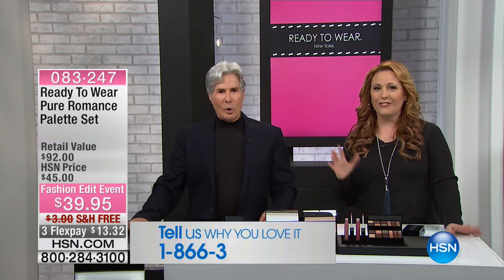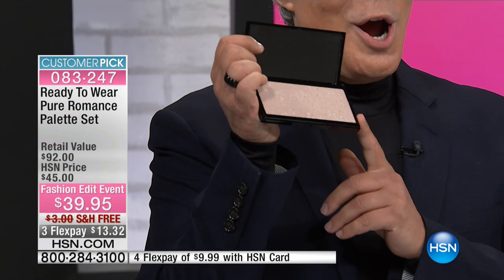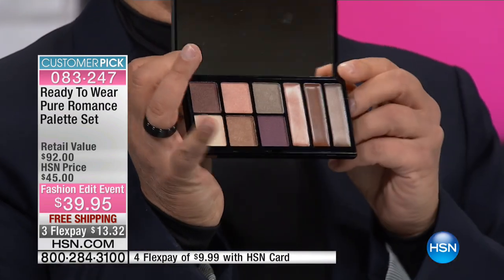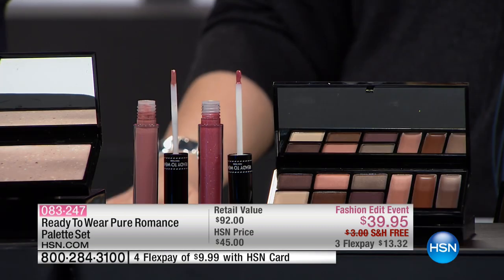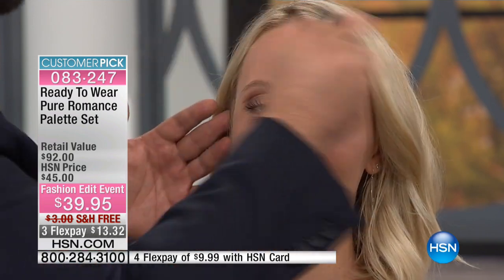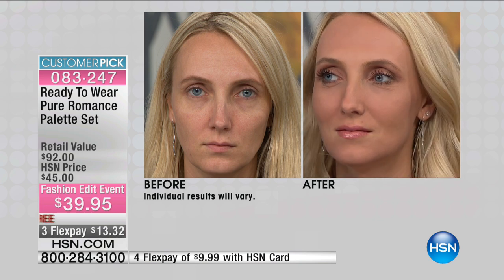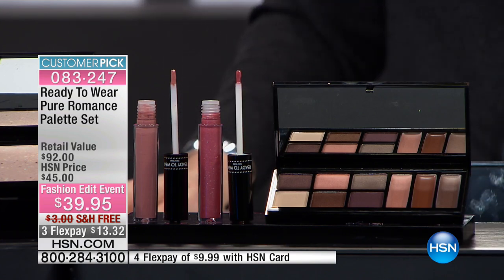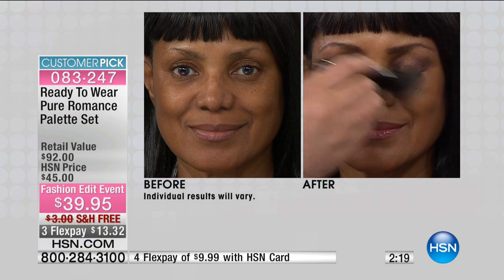Ready To Wear Pure Romance Palette Set w/Couture Powder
Ready To Wear Pure Romance Palette Set with Couture Powder
Love can seem so fickle, until you meet this makeup collection. Let your heart beat true to this versatile and gorgeous collection of...